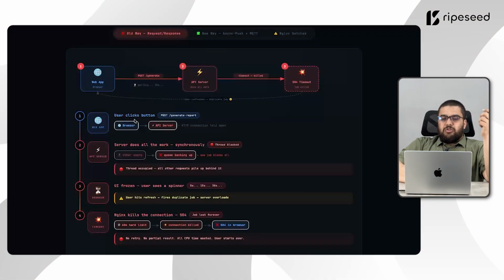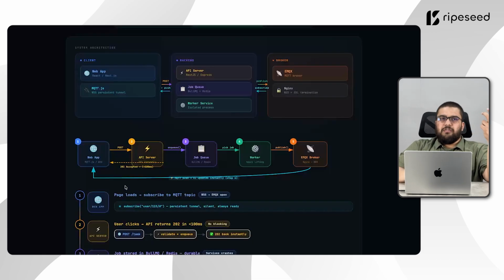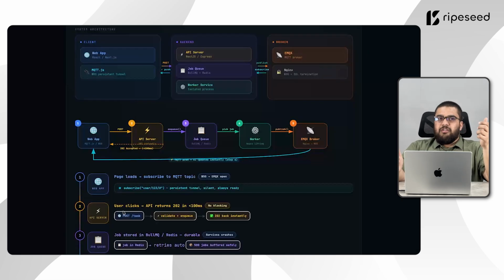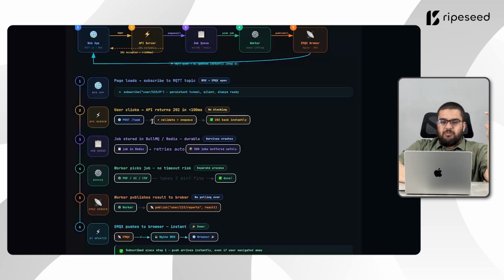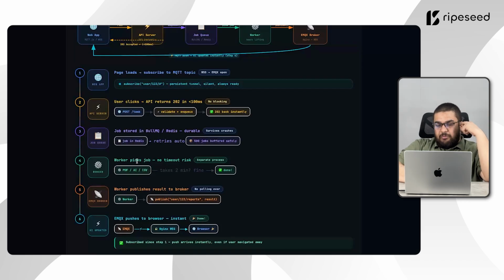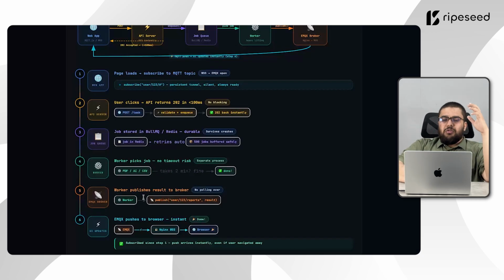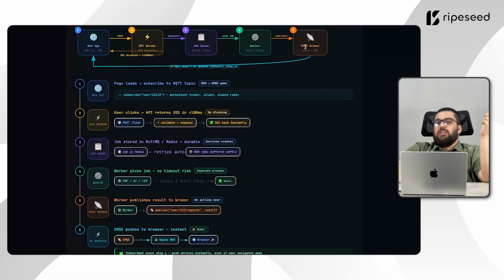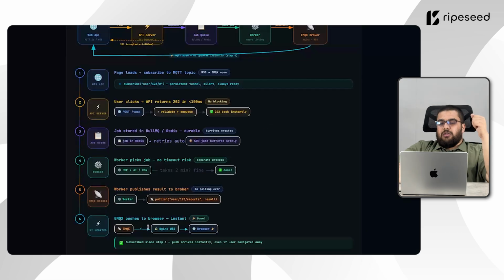The 'Async-Push' Pattern: Building Scalable Real-Time UIs with Background Jobs & MQTT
In this video, we break down the Async-Push architecture pattern — a better way to handle long-running tasks without blocking your API or making users wait.

If you’ve ever built features like PDF generation, AI workflows, or bulk processing, you’ve likely run into the same issue: the browser waits, requests timeout, users refresh, and suddenly you’re dealing with duplicate jobs and unstable systems.

This video walks through a visual diagram comparing the **bad (request-response)** approach vs the **good (async + push)** pattern — step by step.

• Why the traditional request-response model breaks for long-running tasks
• The core idea behind the Async-Push pattern
• How to offload heavy work using queues and background workers
• How to return fast API responses (202 Accepted) instead of blocking requests
• Using Redis/BullMQ (or similar) for durable job queues
• How workers process jobs independently without timeout risk
• How to push results back to the browser in real-time using MQTT/WebSockets
• How EMQX (or similar brokers) fit into the architecture
• The role of Nginx in handling secure WebSocket connections (WSS)

**Key concept:**

Stop forcing long-running work into a single request.

Instead:

* Acknowledge quickly (202)
* Process in the background
* Push results to the client when ready

• No more browser timeouts
• No duplicate jobs from refreshes
• Better system scalability under load
• Cleaner separation between API, workers, and real-time updates
• Instant feedback for users — without polling

**Bonus covered in the video:**

• Common Nginx misconfigurations that break WebSockets
• Required headers for proper WebSocket upgrades
• Why default timeouts silently kill real-time connections
• Practical deployment considerations

• Backend engineers building async systems
• Teams working with queues, workers, or event-driven architectures
• Anyone building features involving long-running tasks
• Developers dealing with polling, timeouts, or duplicate processing issues

This pattern is simple, but getting it right has a huge impact on reliability, scalability, and user experience.

RipeSeed is a digital transformation and engineering company focused on building scalable products and AI-driven systems. We work with teams to turn complex ideas into reliable, production-ready solutions.

0:00 The Request-Response Trap
0:24 What We're Building
0:36 Why the Simple Approach Fails
1:32 The Fix: Async Push Architecture
1:50 Walking Through the Flow Step by Step
4:46 Why Nginx Is Required
5:10 Two Nginx Config Gotchas
5:57 Closing